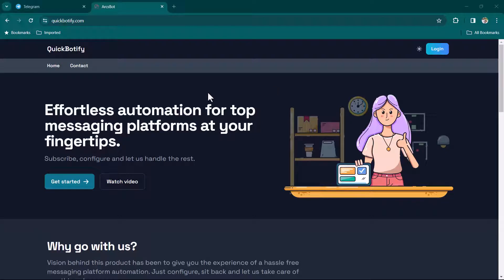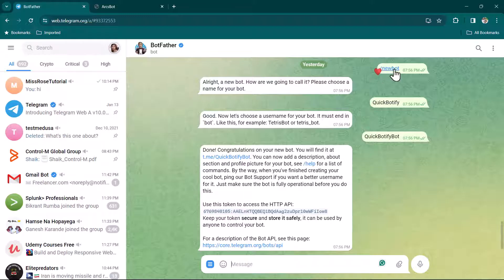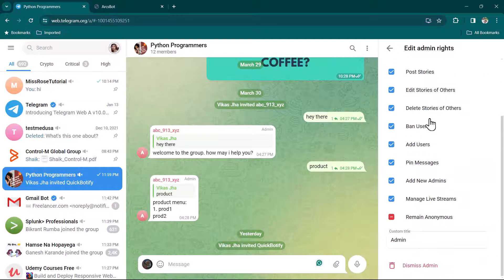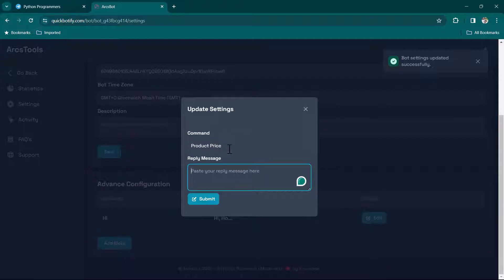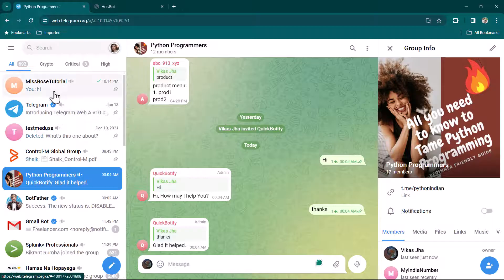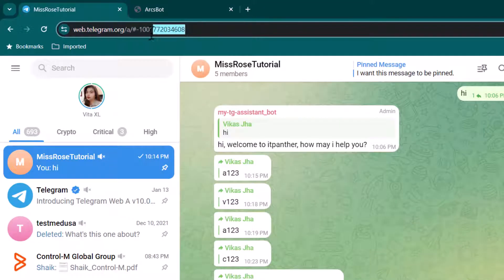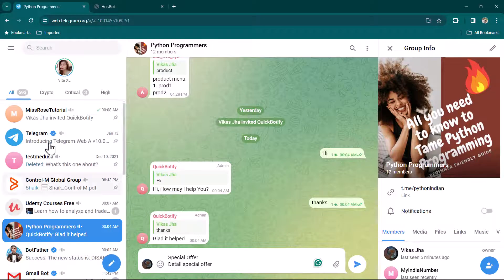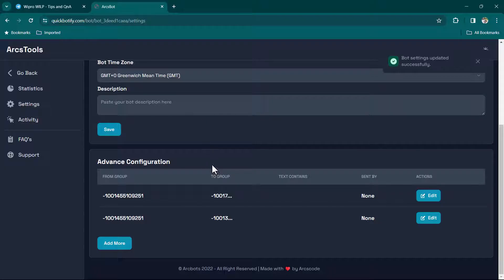Effortless Telegram Auto Reply & Forwarding – No Coding Needed!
**Description:** 🌟 Welcome to our latest video on automating Telegram tasks using the powerful no-code solutions offered by QuickBoy.com! 🚀 In this tutorial, we delve into setting up auto-replies and auto-forwarding on Telegram without writing a single line of code. We'll guide you through the seamless process of creating bots using Telegram's BotFather, complete with setting up usernames and configuring tokens. 🤖 Learn how to turn your bot into an efficient group administrator to manage messages with personalized auto-replies. Whether it's greeting new members or answering common FAQs, you'll find out how to enhance your Telegram group interactions effortlessly. 📨 We also explore the fascinating realm of auto-forwarding messages across multiple groups, streamlining your communication strategy. Perfect for businesses or communities managing several groups at once! 📁 By the end of the video, you'll have a fully operational bot enhancing your messaging efficiency. Enjoy the video and happy automating! 🎉

**Chapters:**

00:00:00 Introduction to No Code Solutions for Telegram
00:00:03 Logging into QuickBoy and Service Overview
00:00:20 Configuring the Reply Bot
00:00:56 Creating a Telegram Bot with BotFather
00:02:00 Adding and Configuring the Bot in Groups
00:02:29 Setting Up Auto Replies
00:04:47 Configuring Auto Forwarding Features
00:06:40 Forwarding Messages between Multiple Groups
00:08:19 Recap and Final Thoughts on Telegram Automation